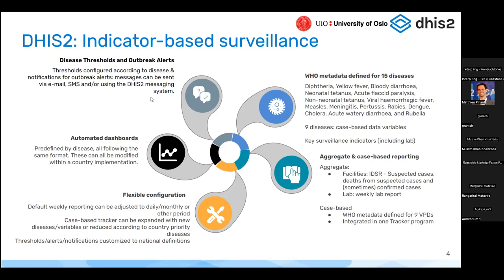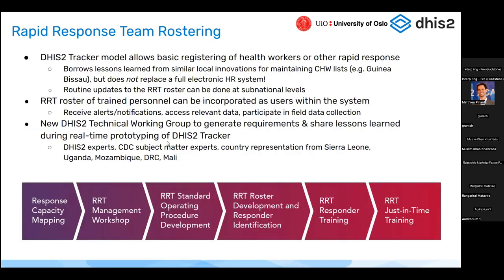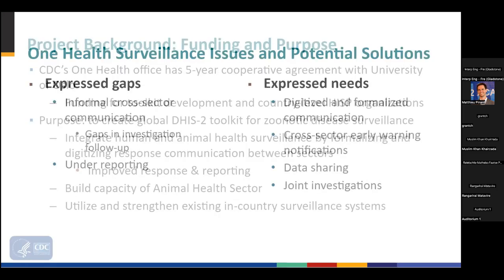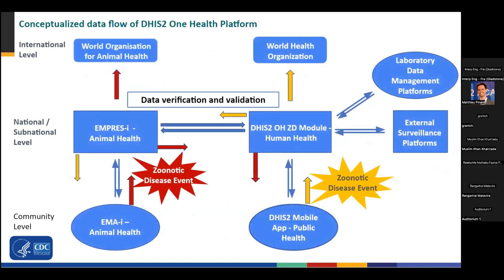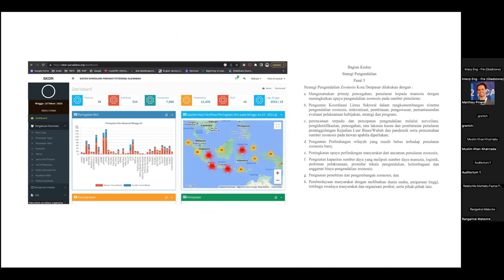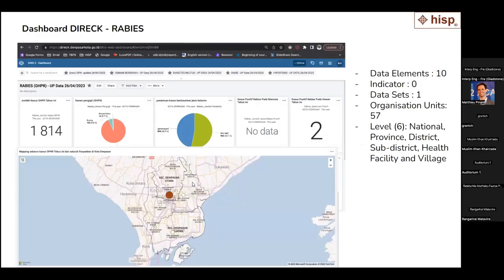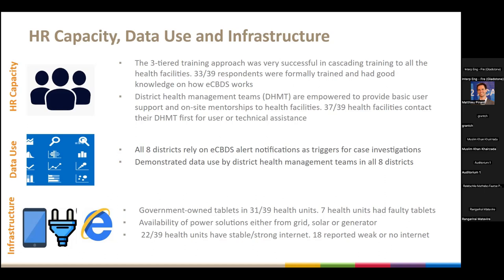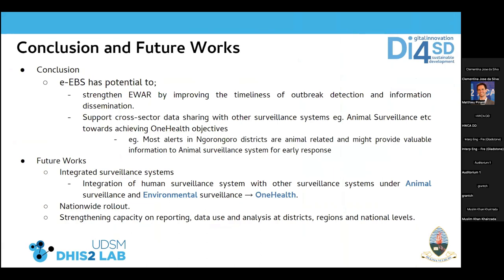Surveillance, alerte rapide & Une seule santé, PARTIE 1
Cette session a été interprétée en direct en français.

Découvrez le pouvoir de transformation de DHIS2 dans les domaines de la surveillance, de l'alerte rapide, du climat et de "Une seule santé" lors de la conférence annuelle de DHIS2. Rejoignez-nous pour une session stimulante au cours de laquelle les présentateurs partageront leurs expériences inestimables et leurs applications réussies de DHIS2 dans divers domaines.

Découvrez comment DHIS2 a révolutionné les dispositifs de surveillance, en permettant la collecte de données, l'analyse et la réponse en temps réel. Explorez l'intégration transparente des dispositifs d'alerte rapide dans DHIS2, qui permet de prendre des mesures proactives contre les menaces potentielles.

Plongez dans le domaine des initiatives liées au climat et découvrez comment DHIS2 contribue à la surveillance et à l'atténuation des changements environnementaux. Apprenez comment cette approche globale renforce les stratégies d'adaptation et de résilience face au changement climatique.

Découvrez la puissance de DHIS2 dans le cadre de "Une seule santé", qui intègre les données relatives à la santé humaine, animale et environnementale. Découvrez comment cette approche holistique permet d'améliorer la surveillance des maladies, les interventions rapides et les résultats en matière de santé pour les communautés.

Ne manquez pas cette occasion d'entendre des experts qui ont exploité le potentiel de DHIS2 dans les domaines de la surveillance, de l'alerte rapide, du climat et de "Une seule santé". Rejoignez-nous à la conférence et participez aux avancées les plus récentes dans ces domaines essentiels.